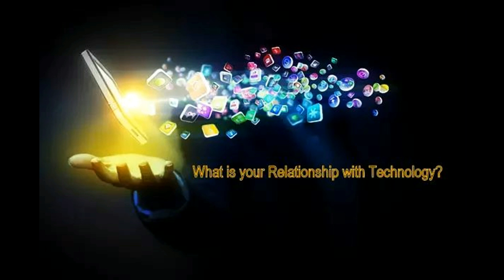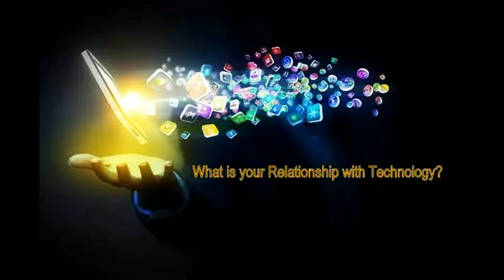What Is Your Relationship With Technology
It is very apparent that this government system has succeeded in getting the governed addicted to the new forms of technology as what was insidiously discussed in UNLV in 1996 as well as other universities abroad this institution called America. There were innumerable discussions about times as these.

In the given time, you will have to ask yourself of, “what is my relationship with technology in relation to my well-being?” This relationship is in time becoming more serious as well as intimate because of what this technology influences and demands. It entices the storage of very personal as well as delicate information about the carrier. The access of ones close to you as well as information immensely needed for to be able to function in this system, as the code for the access to personal funds.

This is given as a new form of technology coupled with the implication of convenience for the holder who in fact, has no choice but to participate because this has become the norm by the majority who find themselves excited in adhering to the trap in their thought to be willing grasp for technical elevation. Everything is invest into this technology upon the personal as this government system has succeeded in capitalizing off of the willing/enticed participant the same as a drug enforcer capitalizes off of the drug user. Once the technology/drug is cut off, immediately the fear factor in the user revealed because this technology has in truth been give in the form of a drug for the sake of addiction, while it has been made a reliability for the advantage of functioning in this established society.

Without it, the participant slowly parishes.

Has what was given to us another form of chains? Everything personal and vital for function is being certified into this technology commonly known as the matrix system. Understand how we have been manipulated and used by our own availability, lust for the new trend, our desire to be seen and heard and of how our very lives in this established system is now made relied upon a technology which is in total control now of our lives in terms of personal information and the method of our physical existence. As easily as they turned it on, now it has been made just as easy to turn everything off and simply sit back and watch us all lose the image of ourselves, in which we created ourselves through this technology, as well as all of the information we have been instituted of having to posses to identify ourselves inside of it as citizens/human beings. All that has been given, can now easily be taken away.

“What is your relationship with technology?” The recent fear each of us felt when the cell phones were shut down, feeling that we were cut off from the entire world, should force each and everyone of us of how we have been intoxicated and therefore, narcotized by this new technology and of how it is being used to control us by the capitalist.

“What was previously given to you by this government, can as easily be taken back.”

Bro Malcolm X

David Anthony Brayboy